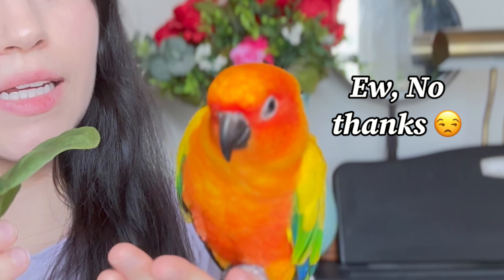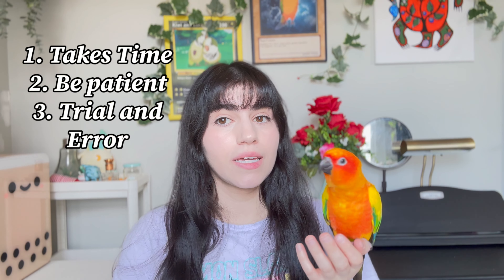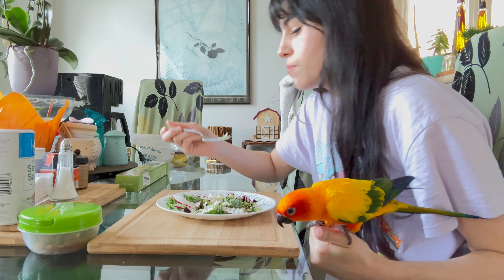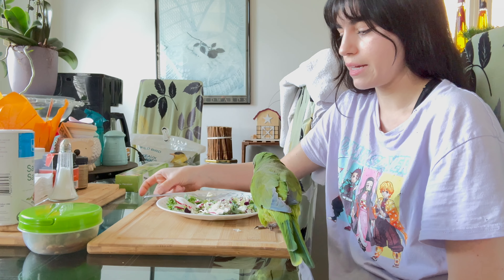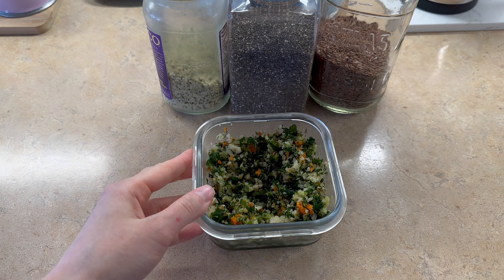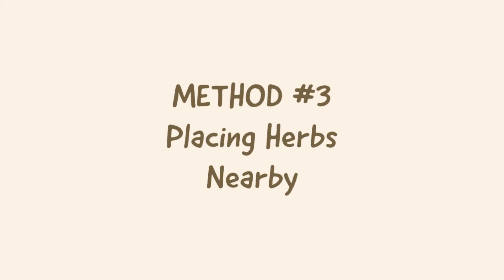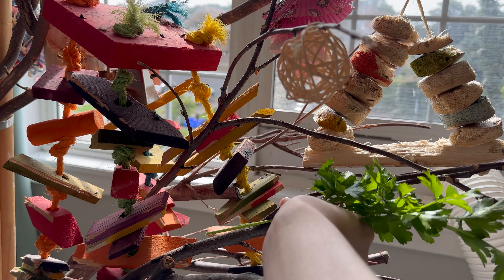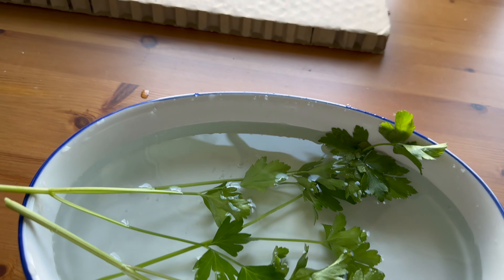Help! My Bird Refuses to Eat Vegetables - Here's What You Can Do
one of the things parrot owners struggle with the most. Getting them to eat veggies! Parrots need their vegetables, pellets, and fruits to be properly nourished. There are steps to take to introduce them to and get them used to eating veggies but its gonna take some trial and error and effort. Worth it in the end to watch those feathers shine and mood improve!